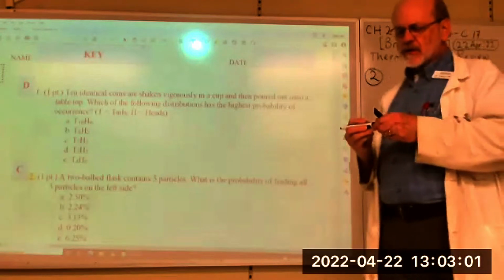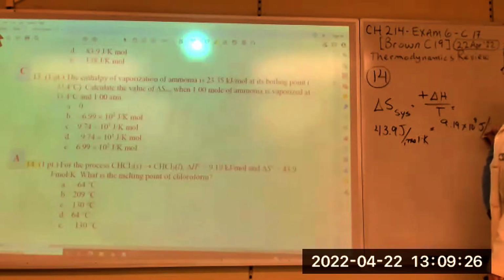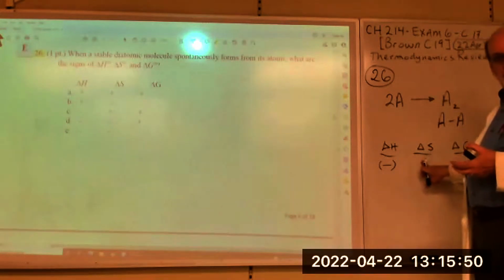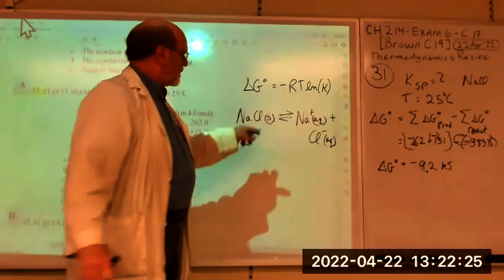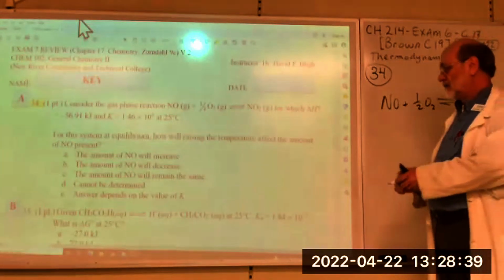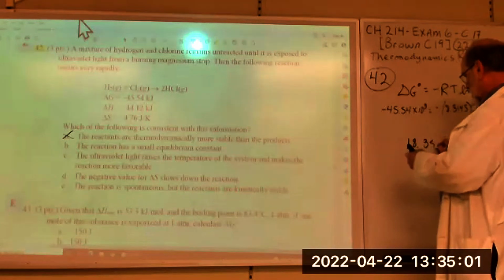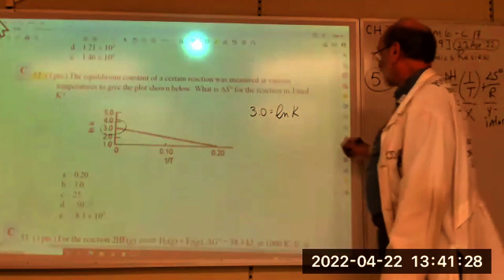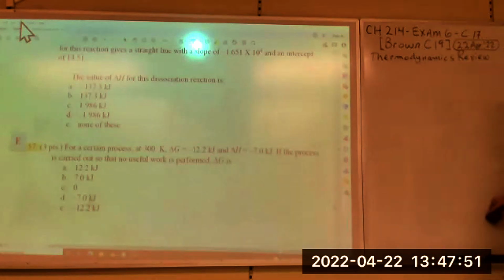CH214 EXAM6 C17 [C19 Brown] Review 22Apr2022